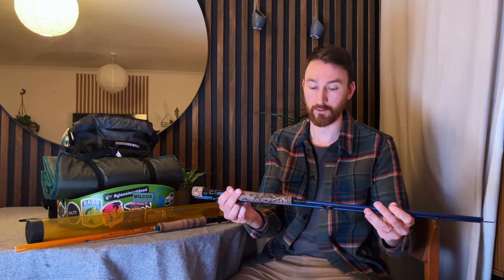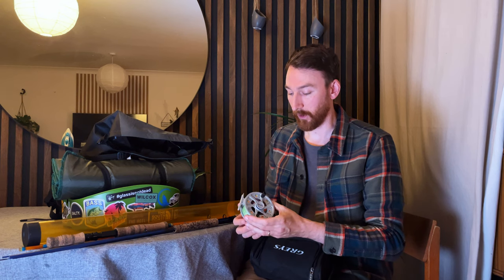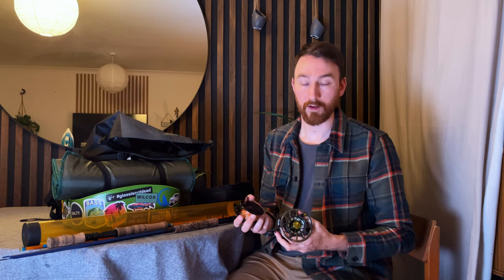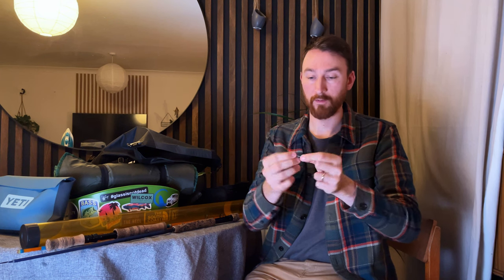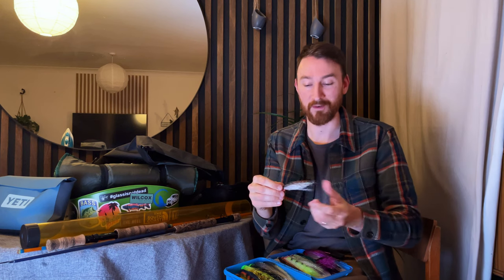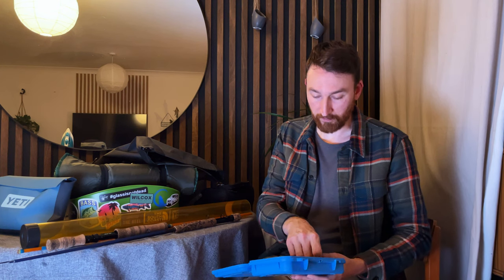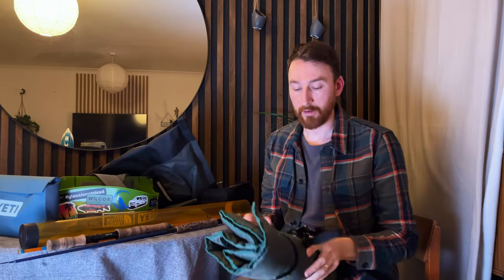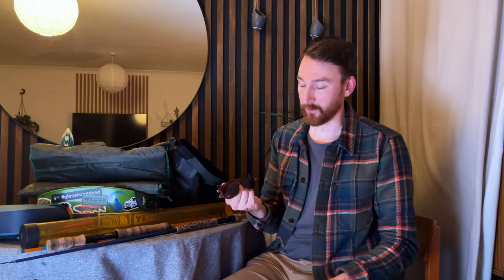Pike Fly Fishing | Gear & Tackle For Fly Fishing For Pike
Pike season is well underway and in this video I run down the main gear that I use to target pike on the fly. Starting with rods, I personally fish 8wts as that's what I have but a 9wt or 10wt is seen as more the standard and will help when throwing really big flies for pike.

In terms of reels, nothing particularly special is required, a large arbor will help with line memory and a reasonable drag might come in handy. Lines are more important as lines designed for casting bigger flies will make your life easier. Floating lines will work just fine on shallower rivers or canals but intermediate and sinking lines will be better for deeper water.

On the end of my line I attach a shorter leader made up of 2ft of 40lb fluorocarbon and 1 and 1/2 feet of single strand Nickel Titanium trace wire when using a sinking line to make sure the fly gets down deep. When fishing shallower water I will extend the fluoro up to around 6ft.

For flies, a lot of it comes down to personal preference and confidence. When starting having flies in dark, natural and bright colours in a couple of different sizes will cover most of the bases.

I always use a line tray for managing my line, on the bank or in a boat. It saves a lot of headaches and lets you concentrate on fishing rather than keeping your fly line from getting tangled.

One of the most important things to think about is handling pike and getting them unhooked as quickly and easily as possible. A big landing net with rubberised, knotless mesh is ideal and you'll need a decent pair of long nose pliers and side cutters for removing hooks. A quality landing mat will protect the pike from hard surfaces or losing their protective slime.

Lastly, it is always a good idea to wear some form of eye protection when fly fishing, polarised sunglasses have the added benefit of helping you to see into the water to look for following fish or even the take!

I hope this was useful, it's not a comprehensive list of everything you could possibly need for fly fishing for pike but it covers most of the important pieces of equipment.